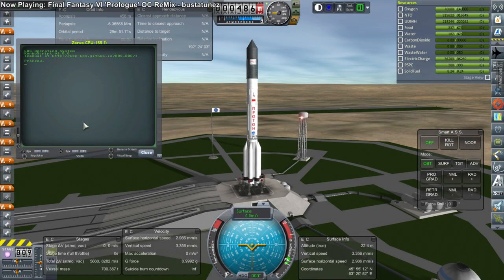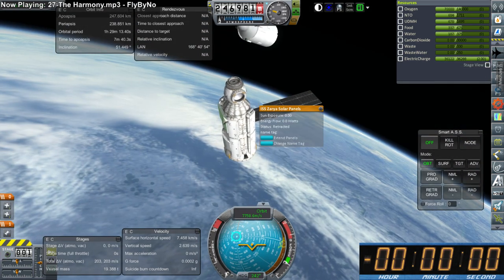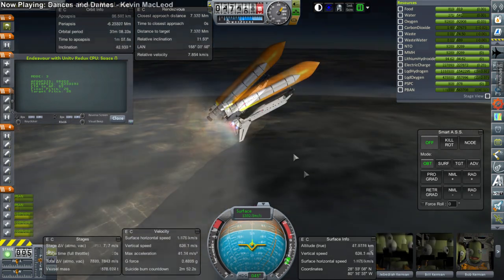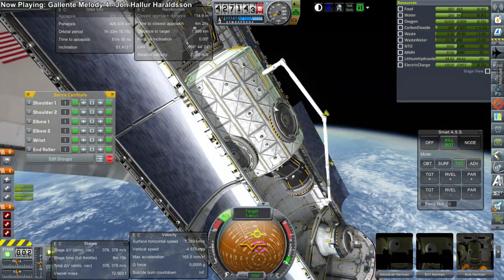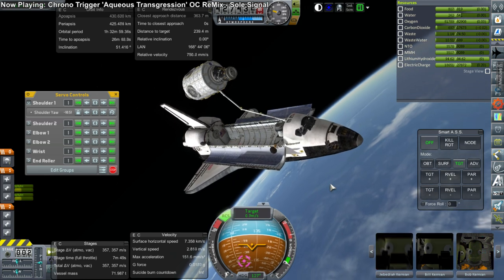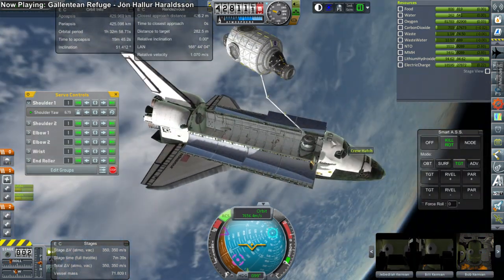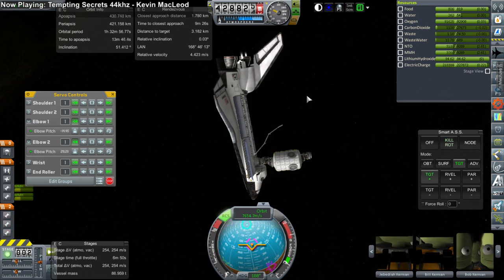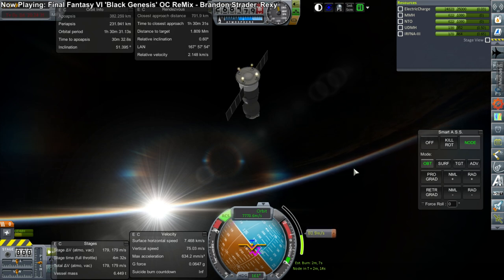Kerbal Space Program/RO - ISS Assembly Redux 01 - Zarya and STS-88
My first attempt at realistically building the International Space Station in Kerbal Space Program didn't go so well, so here's the second attempt!